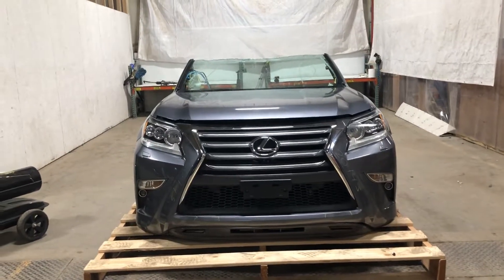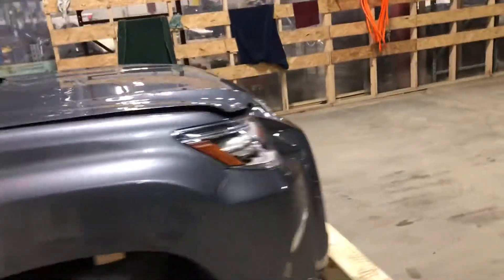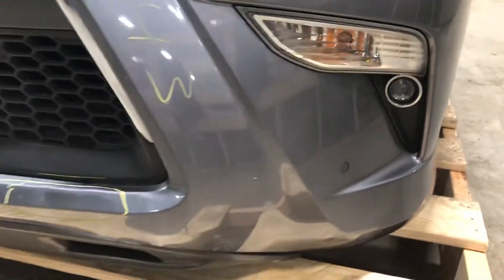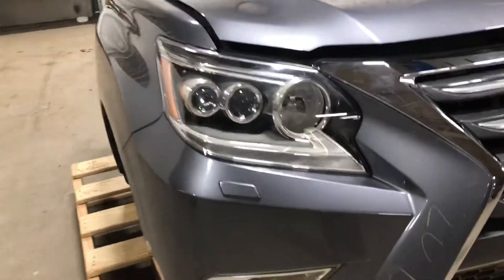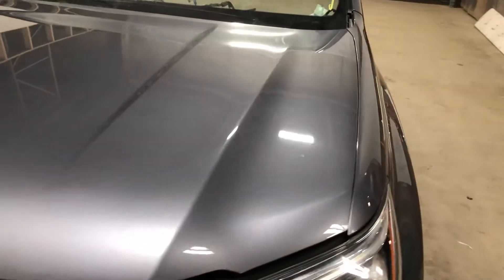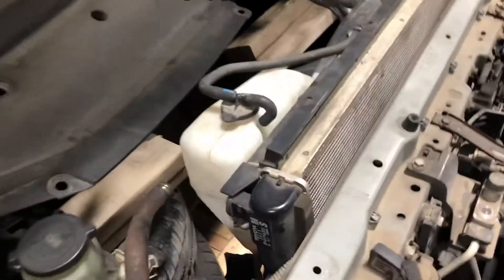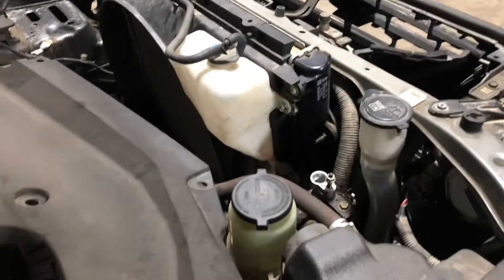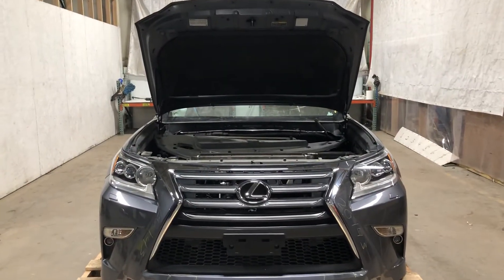2017 Lexus GX460 front end assembly inspection video August Pohl Auto Parts stock #20143 $6250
Parted out a 2017 Lexus GX460 with a good front end assembly.  Other parts are also in stock.